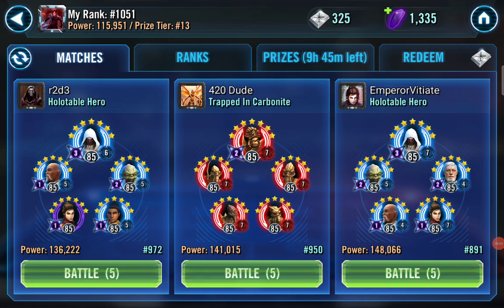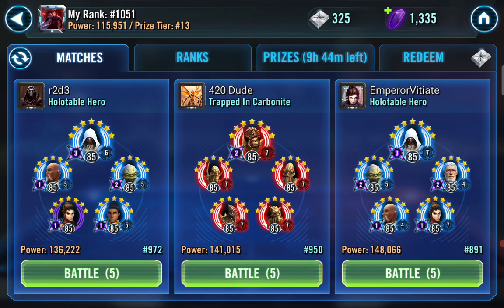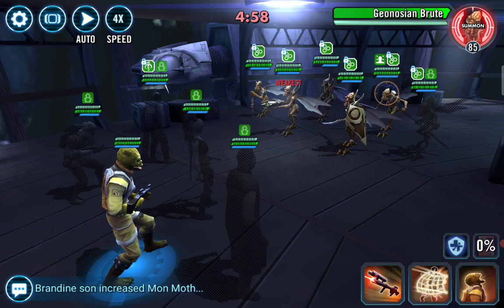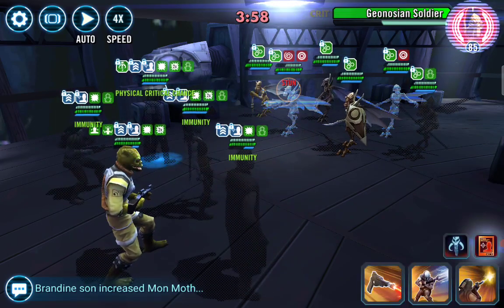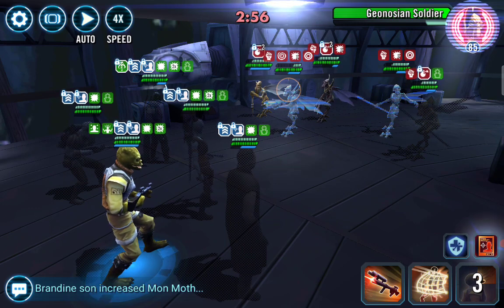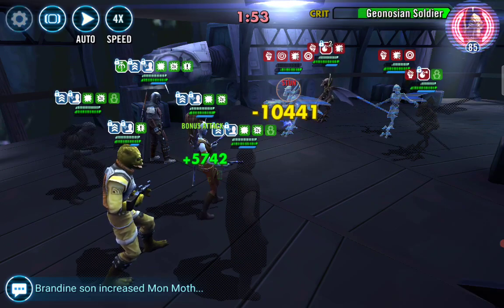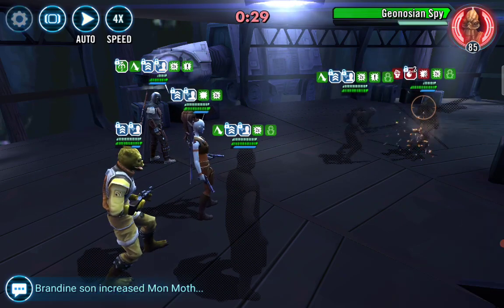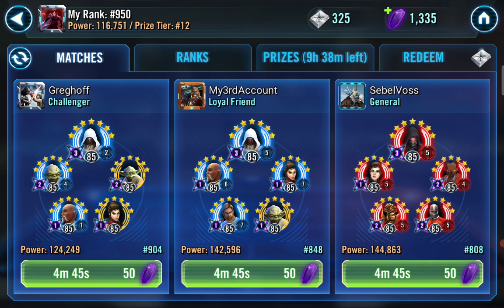SWGOH - I SEE YOU AHNALDT101. Aurra Sing BH lead is the best.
Start farming Aurra Sing. Bounty Hunters get 25% turn meter whenever an enemy is defeated.
-Cantina 7-C Double Sing Drop
my luck with her drops were terrible. Than I would just sim 1 time after another 10x in a row and I swear I got 2 shards 8 out of 10x. I felt every time I rolled high I got 0 shards.
Goodluck and may the RNG be with you.

- 2:06 Boba taunt?? Lmao. I ment abilty block

DARTH KIMCHI
New channel for any SWGOH fans. My GP is 3.2mil and I'm in Div 3 GAC NO  Dr, DMalak, No GL's and No JKL.
I am just having fun recording while playing my favorite game. If you want to sub and join me then that would be cool.

Check out other great people